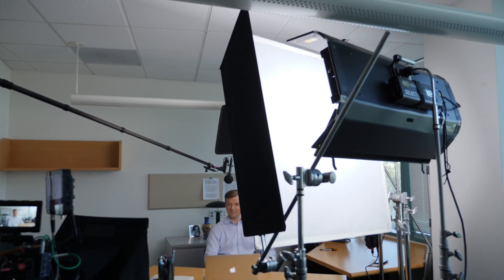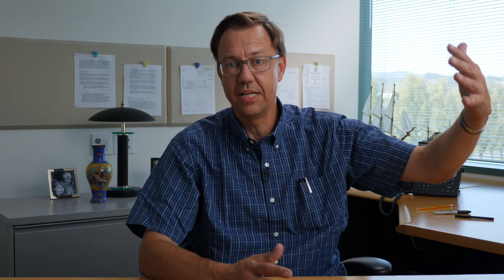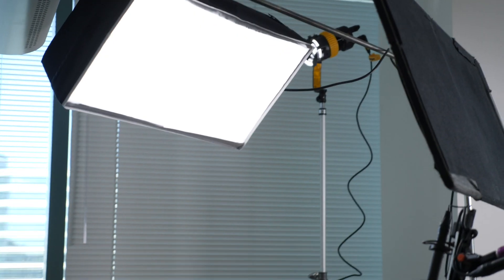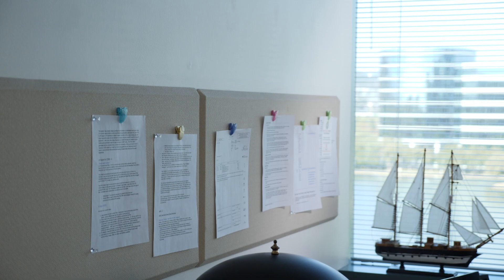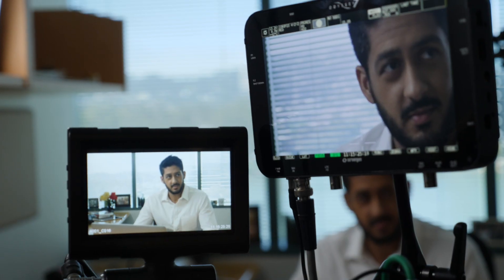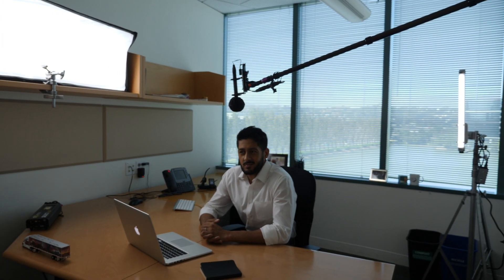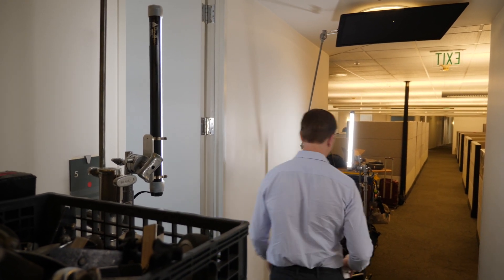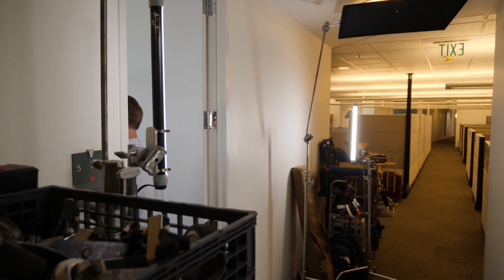Meet The Gaffer #59: New To Me LEDs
In this quick episode we see a few LED fixtures that are relatively new to me: Kinoflo Select 31 Freestyle LED, 90 watt Dedolight LED, Aladdin Bi-Flex 2 LED, and Quazar Science Q-LED (2ft version).